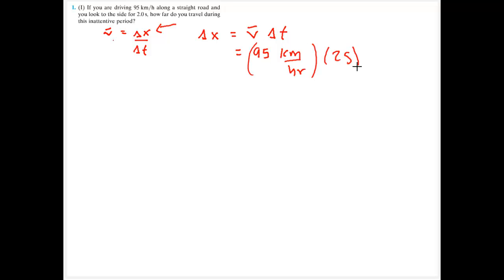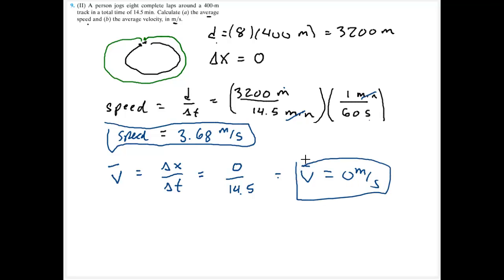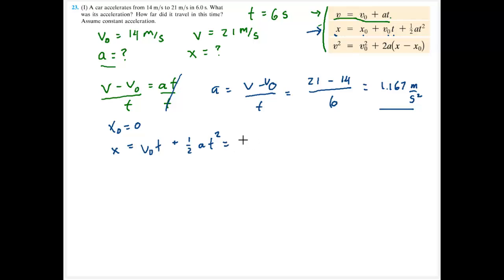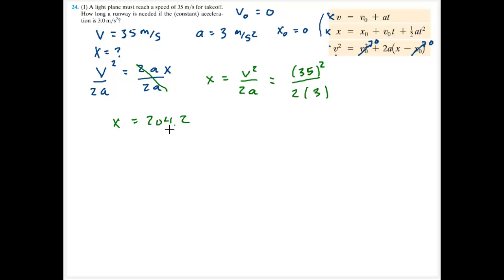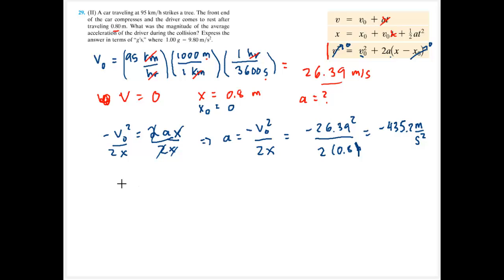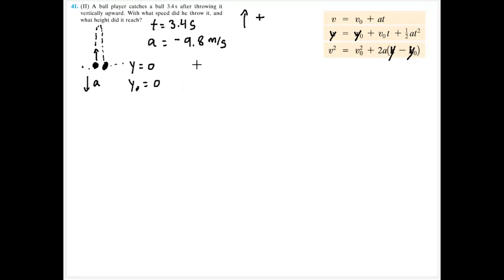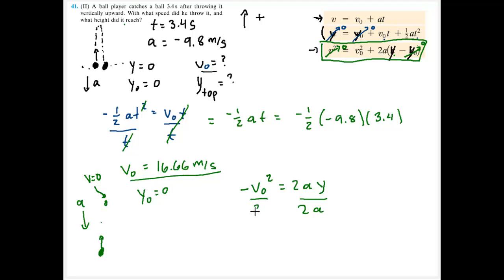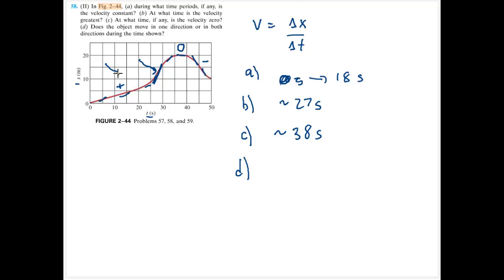201 Ch2 WorkedProblems